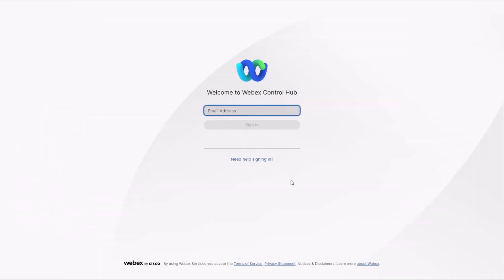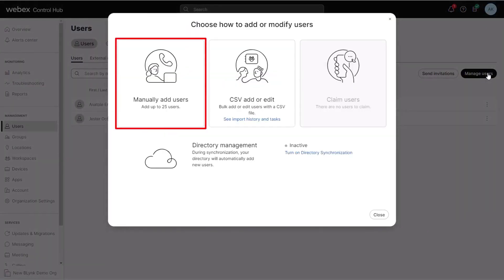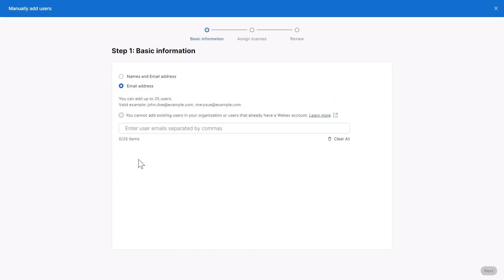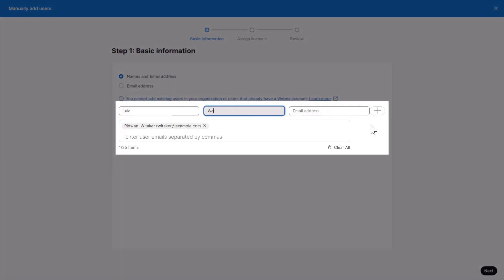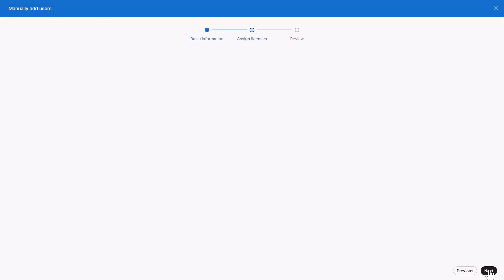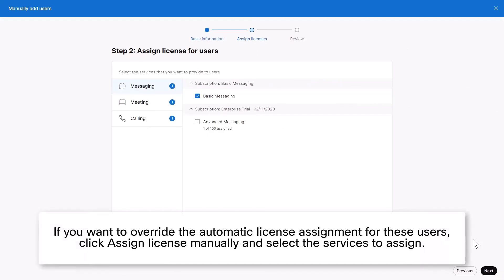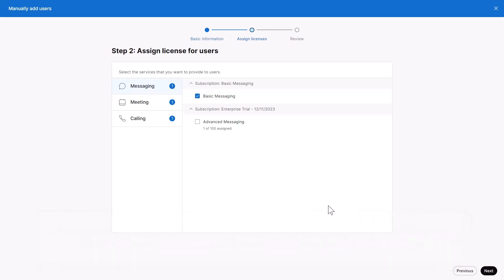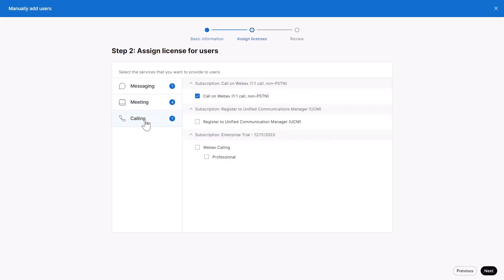Add users manually in Control Hub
You can manually add users at a time your organization by entering their email addresses. You can also manage external users who are in different organizations already by assigning a Webex Meetings license to them.